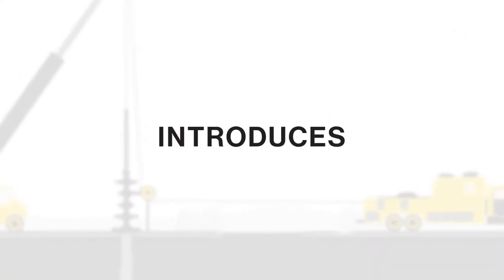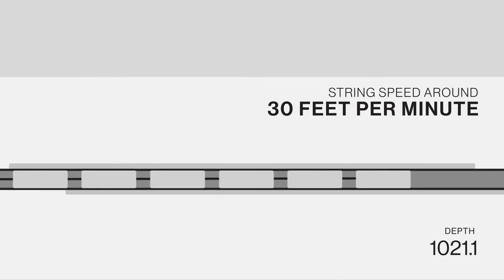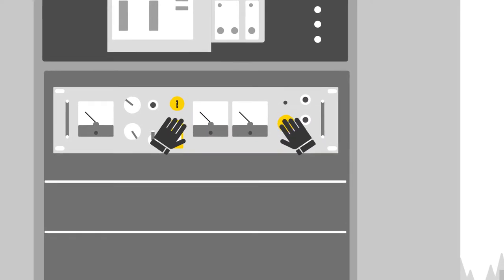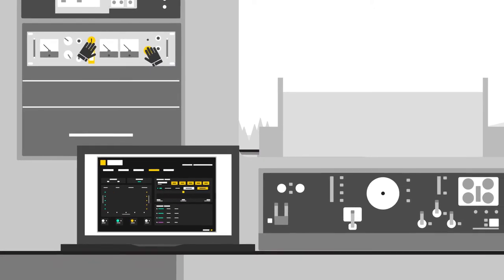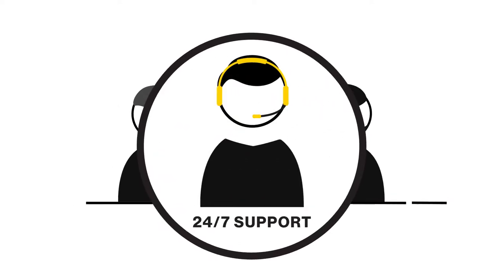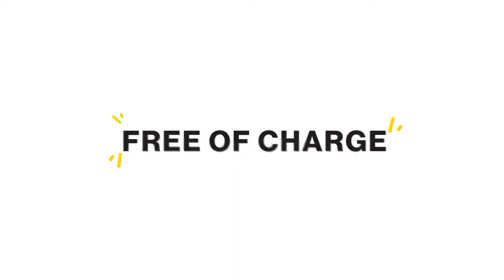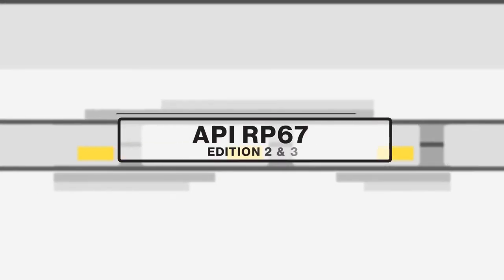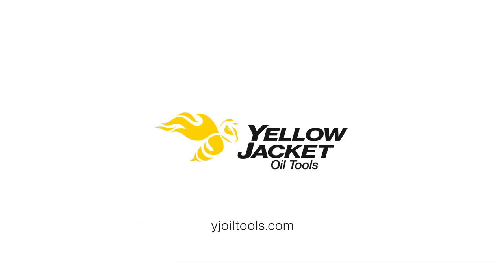Digital Switch System | DSS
Yellow Jacket Oil Tools introduces the Digital Switch System.
Tackle today's extended well design. Fast. Efficient. Cost Effective.